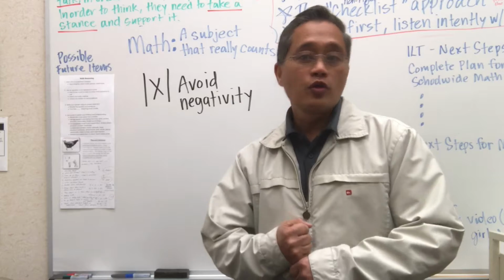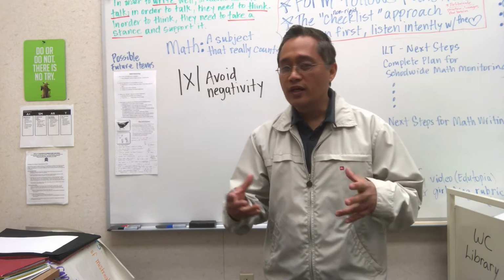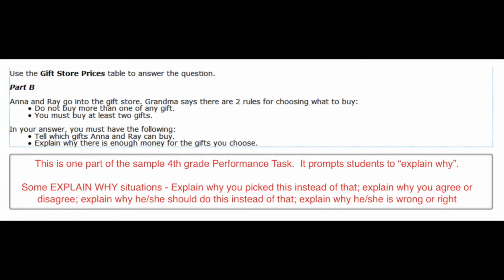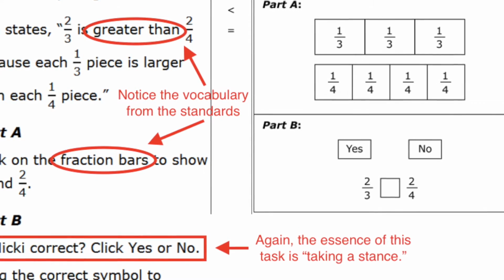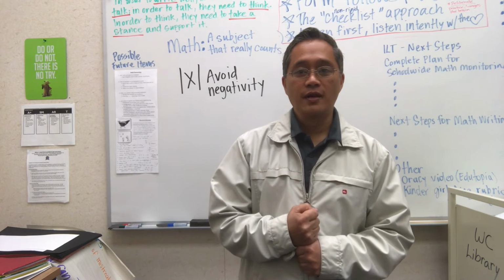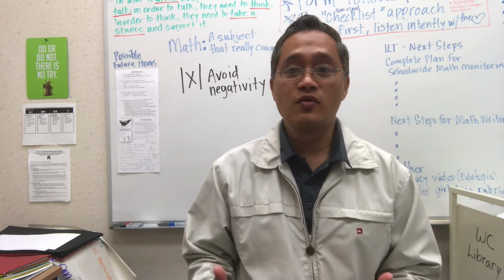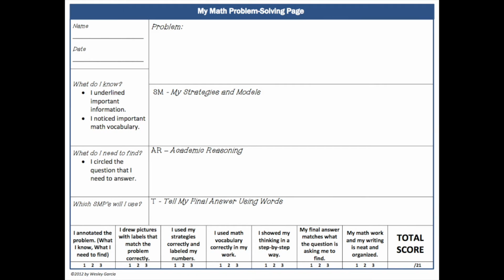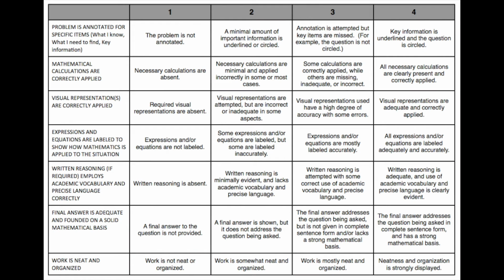Math Writing - Movie for Staff Meeting